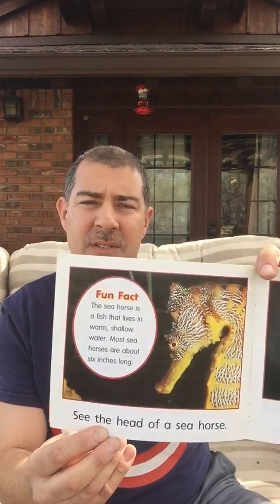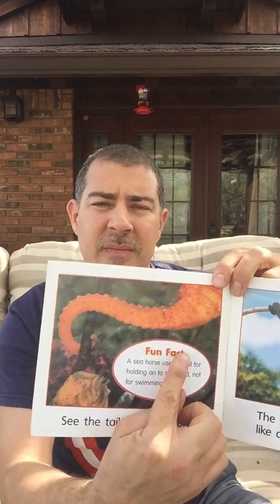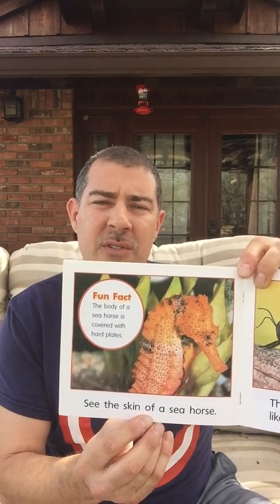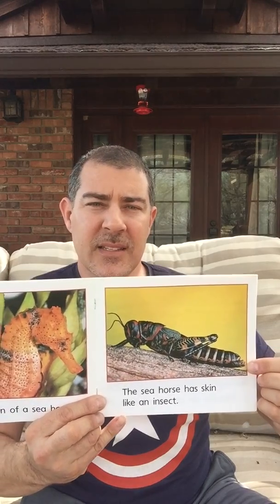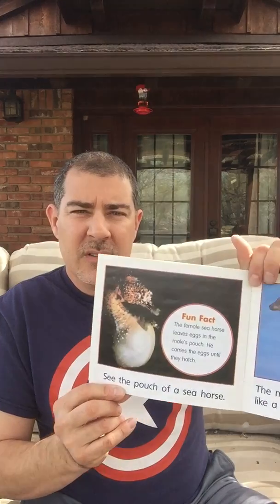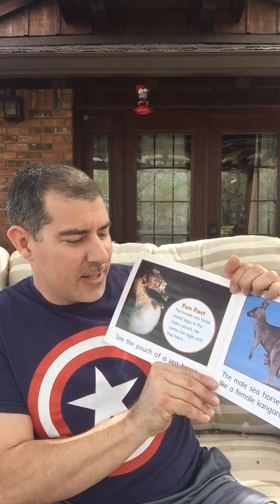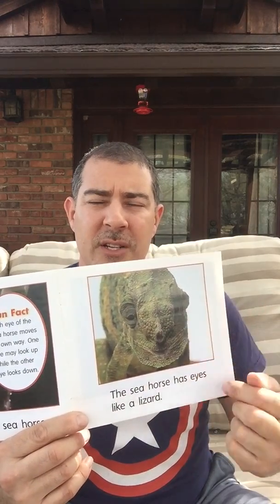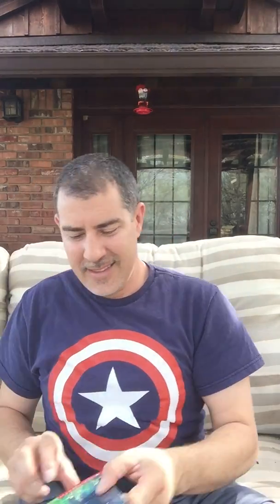13 - Sea Creatures, Sea Horses, and A Dolphin is Not a Fish stories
13 - Sea Creatures, Sea Horses, and A Dolphin is Not a Fish stories